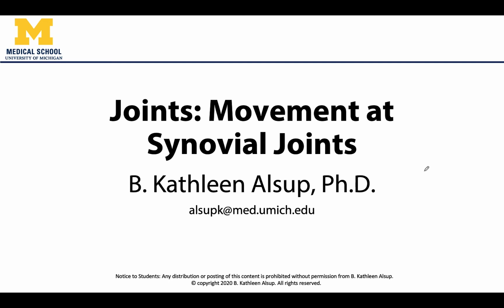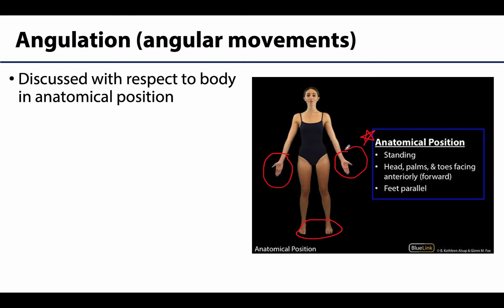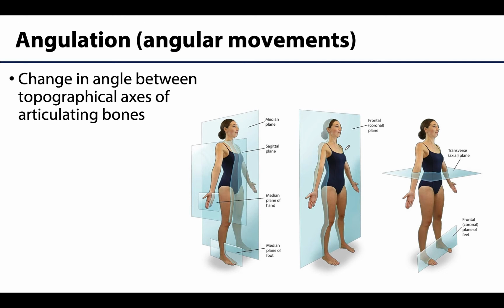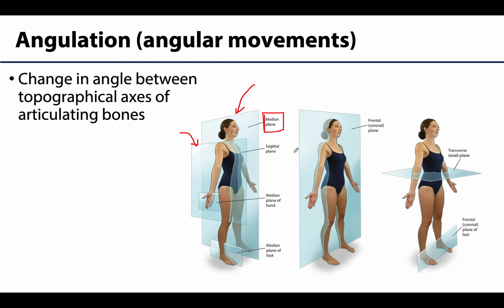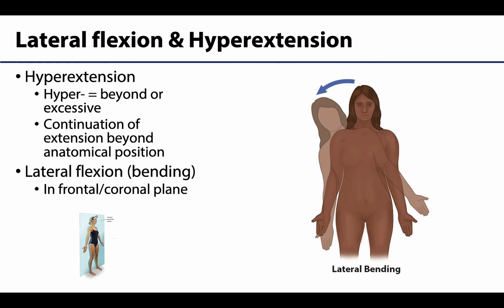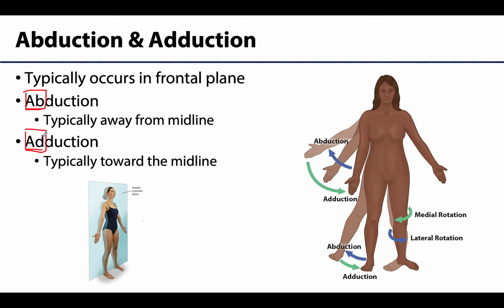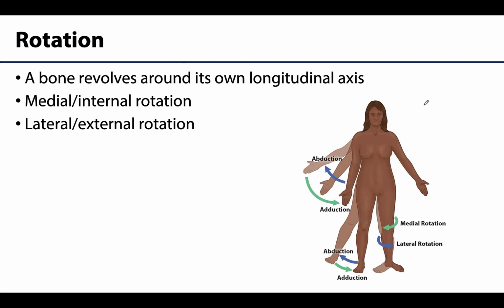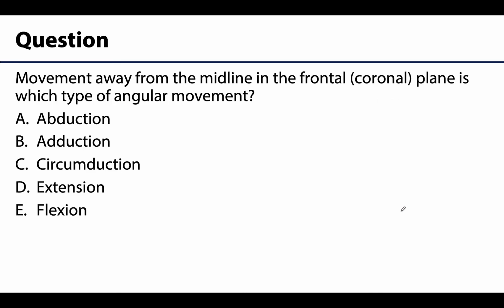MSK Joints - Movements at Synovial Joints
Dr. Kathleen Alsup discusses movements at synovial joints in relation to the lectures for the ANAT 403 course at the University of Michigan.